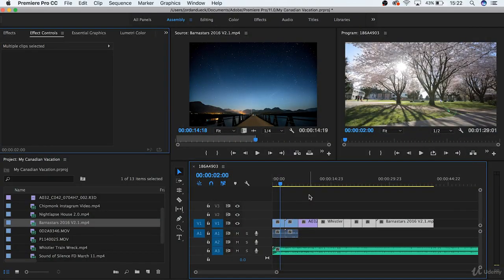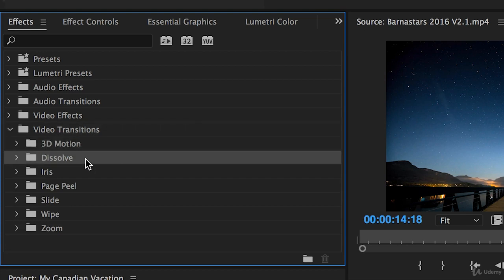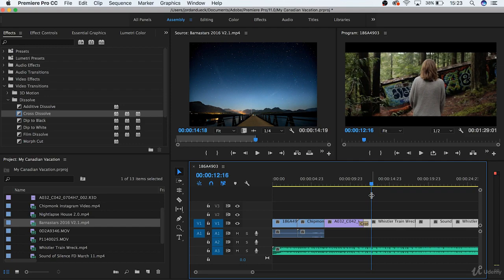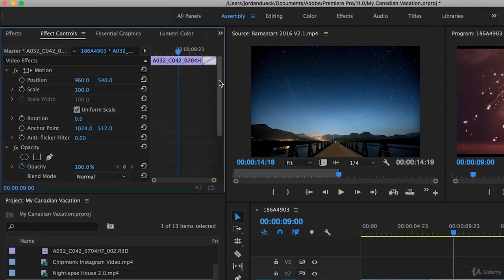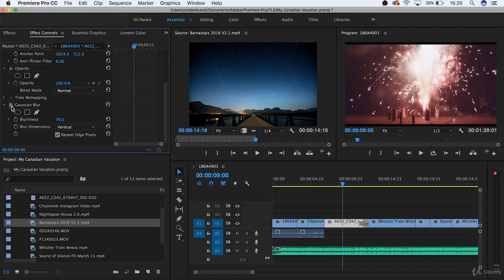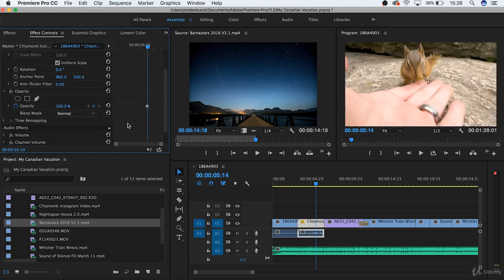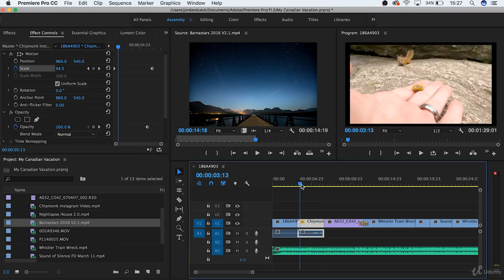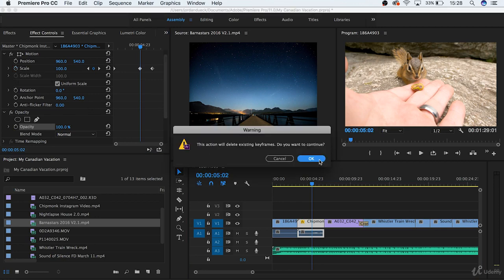Learn How to Use Premiere Pro CC - For Beginners | 4. Intermediate Editing